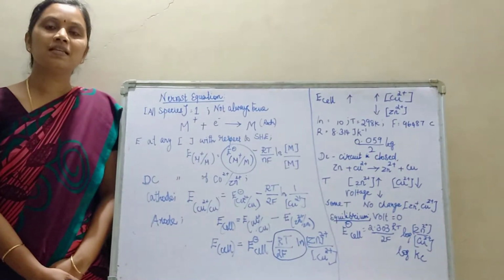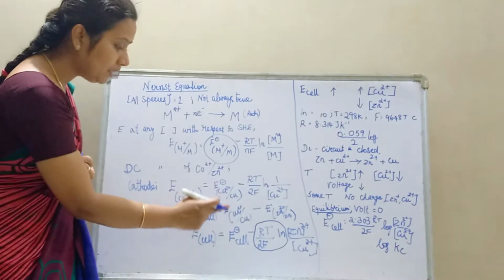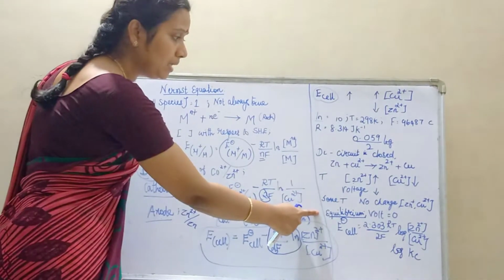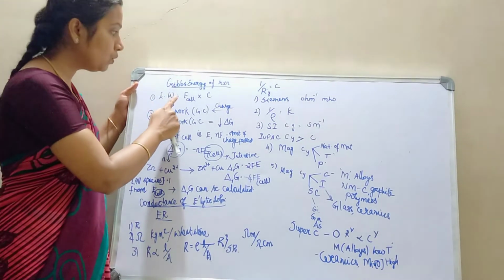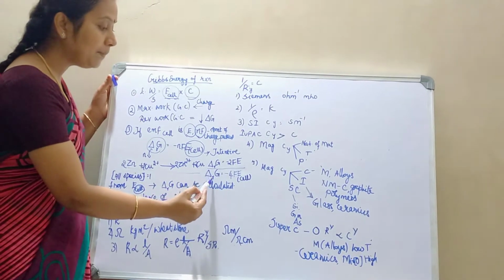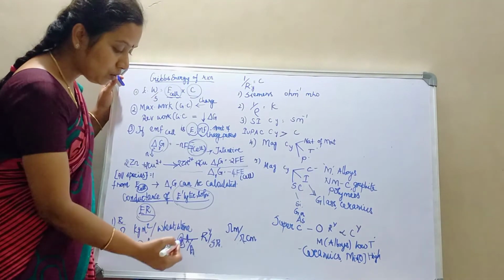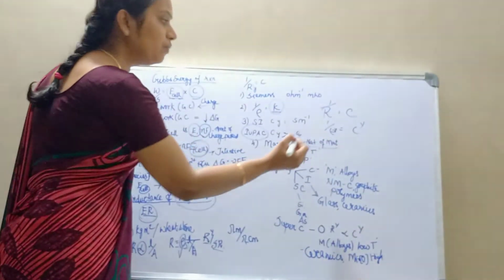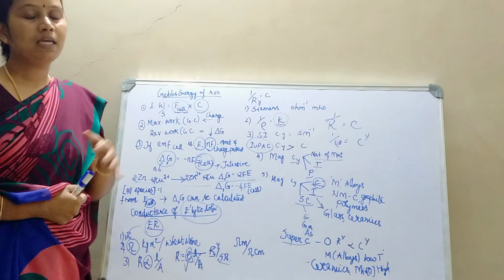Electro chemistry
Nernst,gibbs